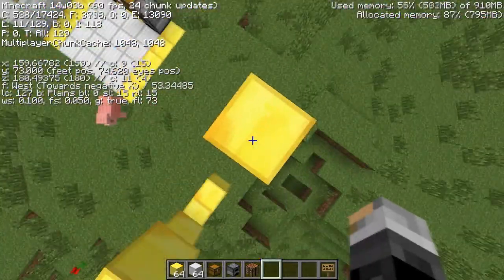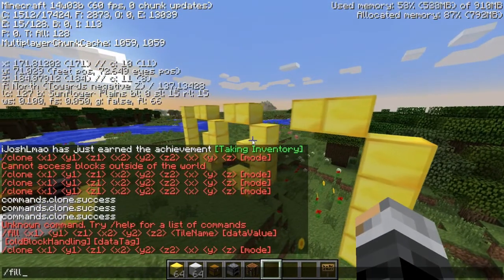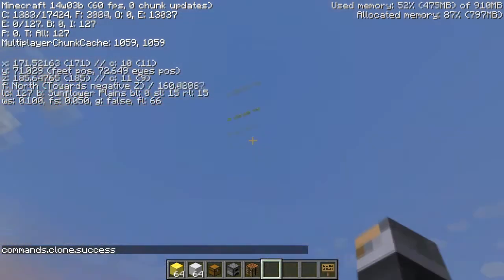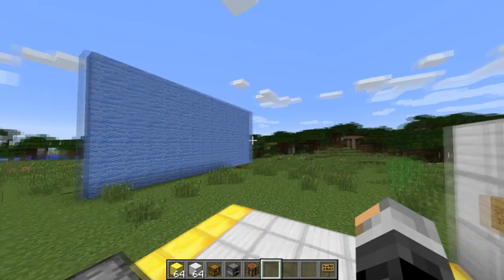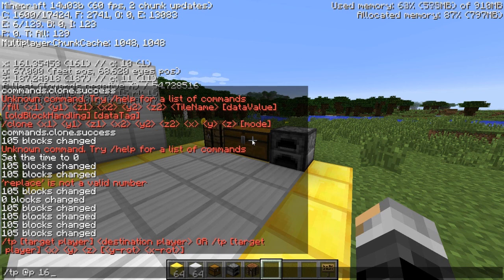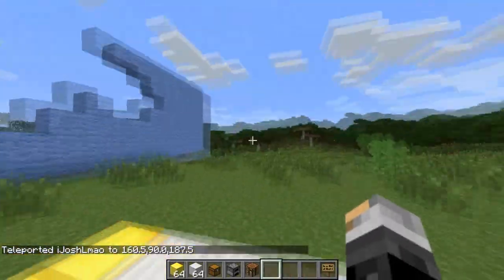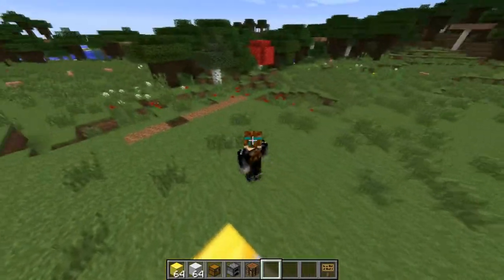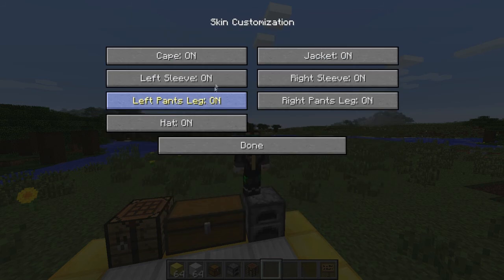Minecraft Snapshot 14w03a | NEW SKINS, Commands & More!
Snapshot 14w03a is out with a new skin template, new commands & alot more!

*Note: If I have missed something then it was found AFTER the video went out.